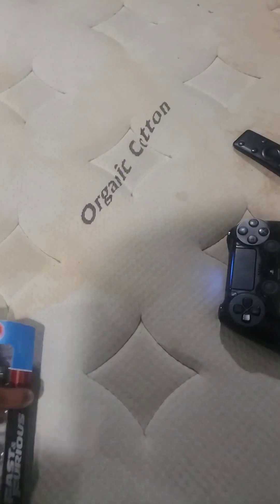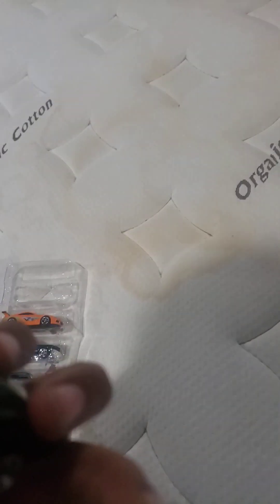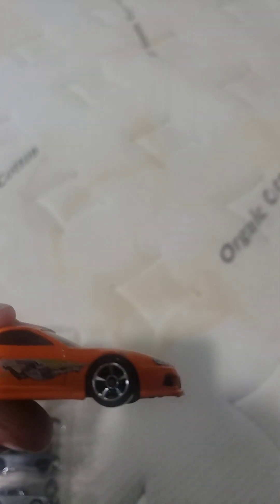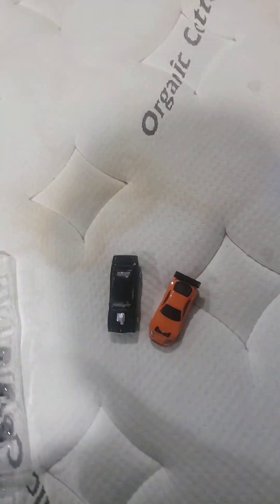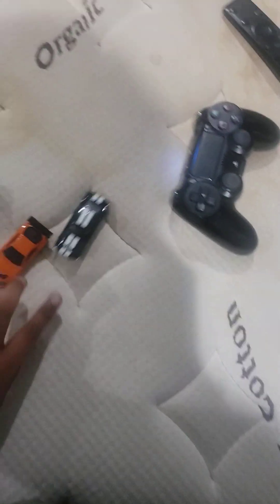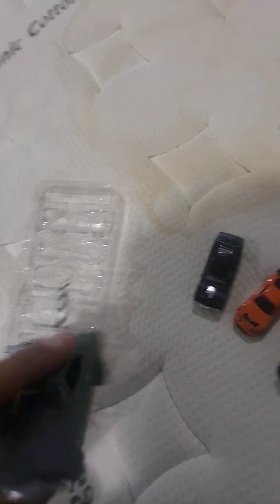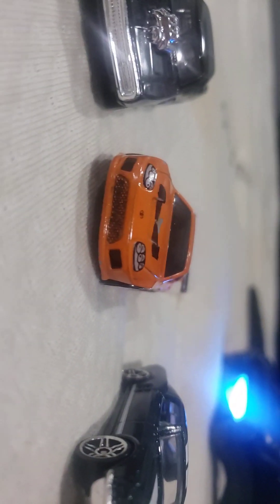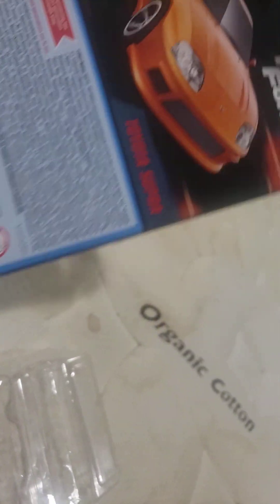opening fast and furious hot wheels 5 pack